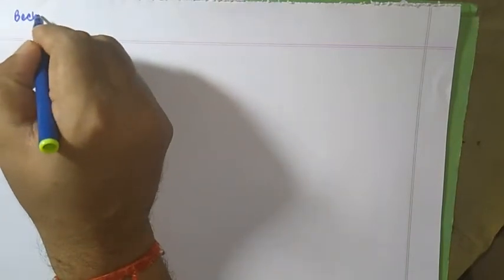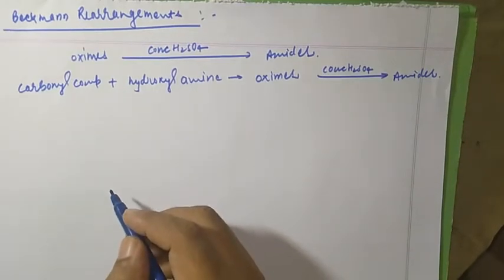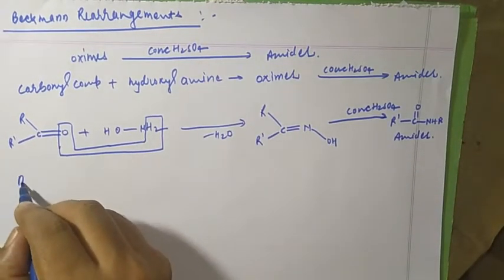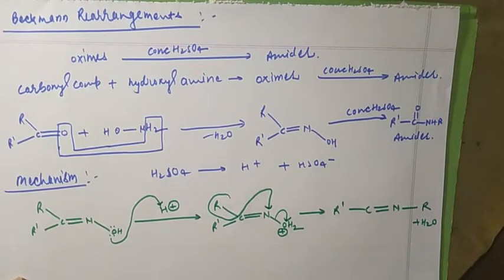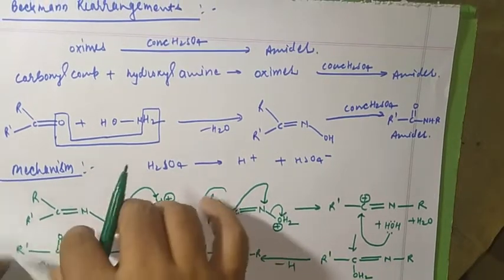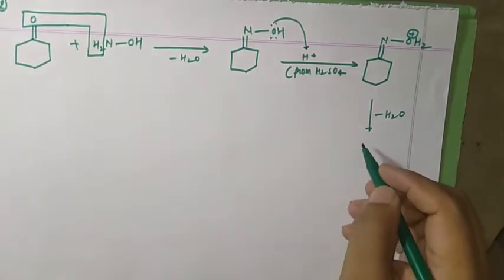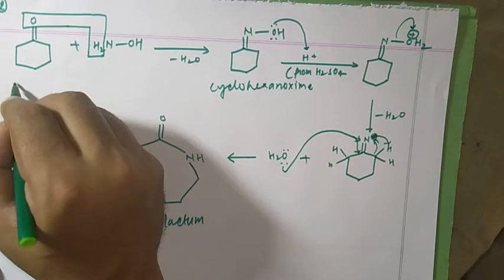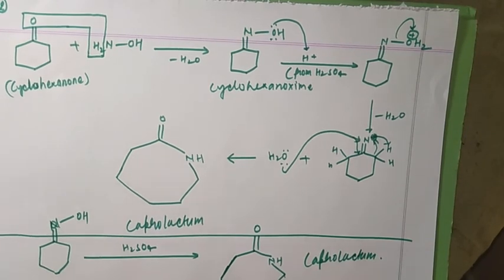Examples of Beckmann rearrangement reaction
The Beckmann rearrangement, named after the German chemist Ernst Otto Beckmann, is a rearrangement of an oxime functional group to substituted amides. The rearrangement has also been successful performed on haloimines and nitrones. Cyclic oximes and haloimines yield lactams.